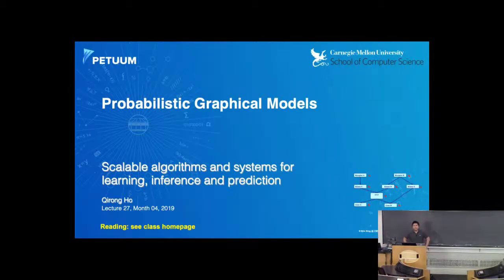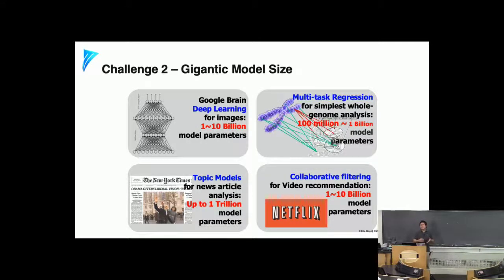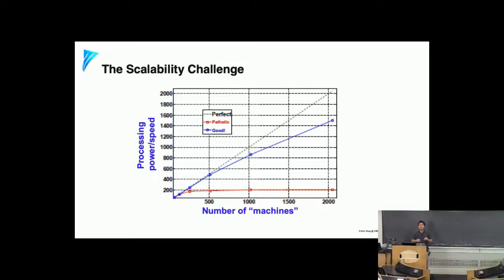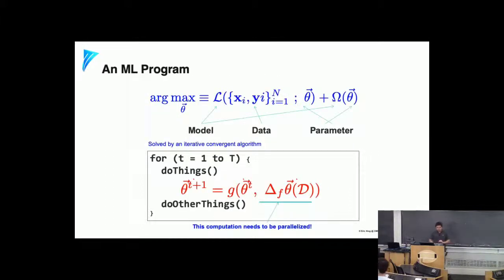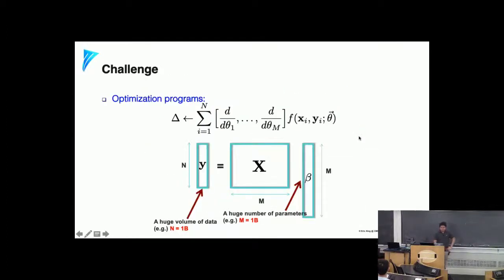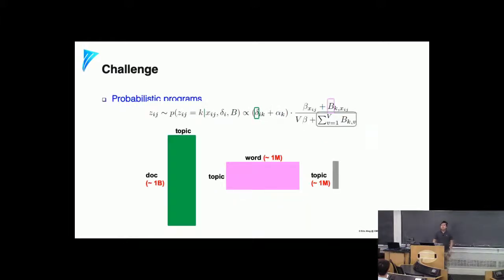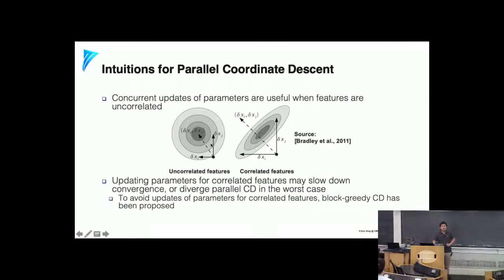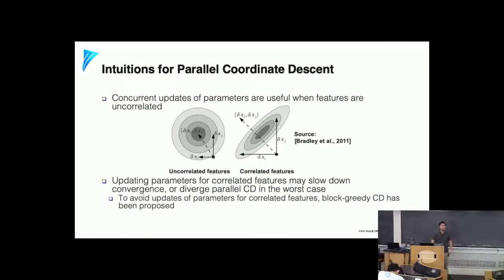Lecture 27 - Scalable Algorithms and Systems for Learning, Inference and Prediction